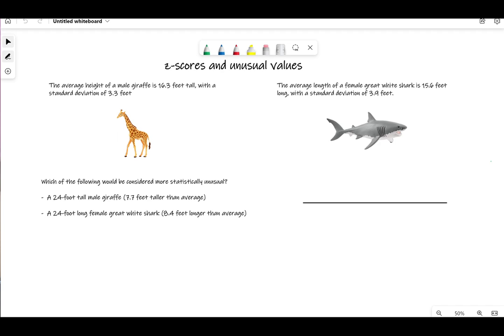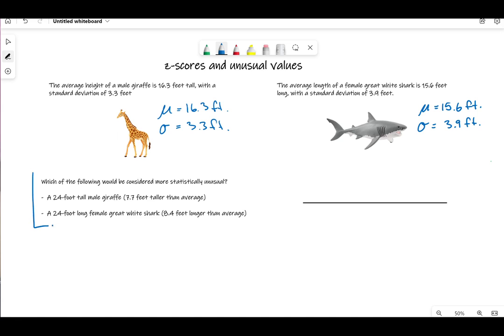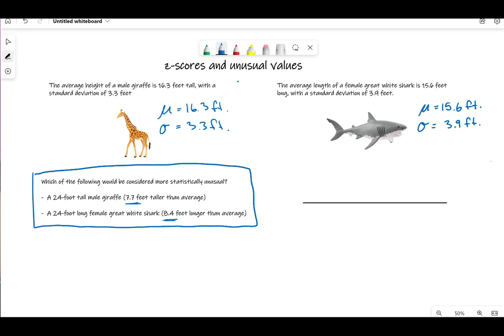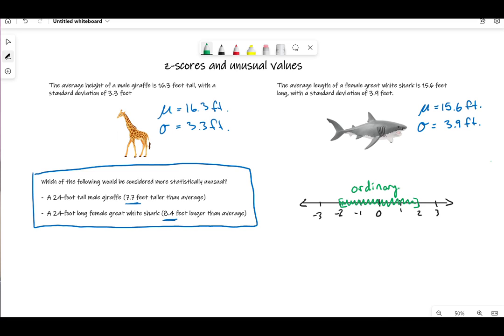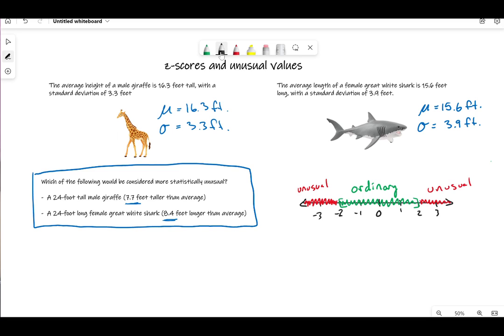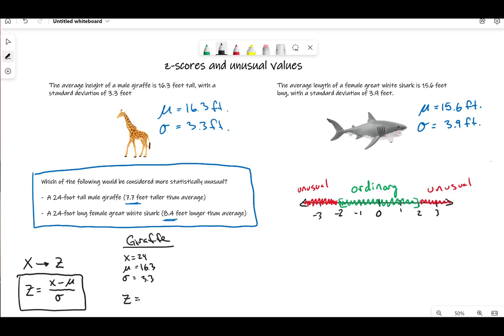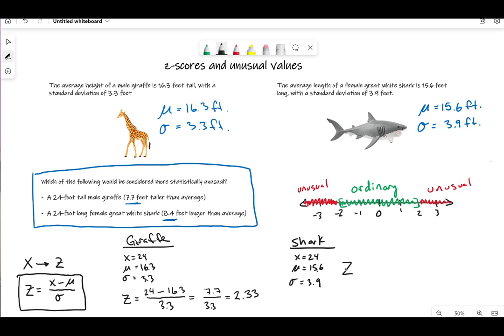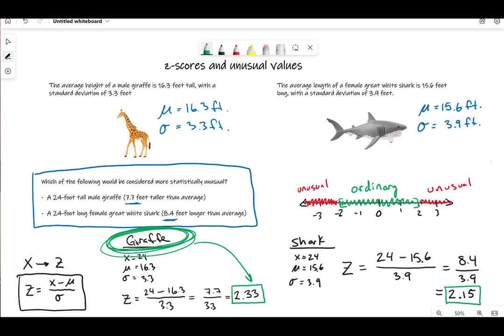Eric's Statistics Lecture: Unusual Values and z-scores - Sharks vs. Giraffes